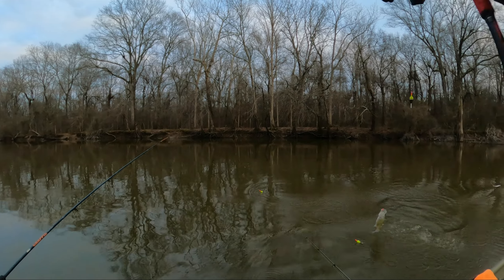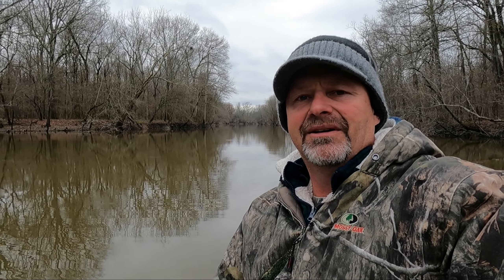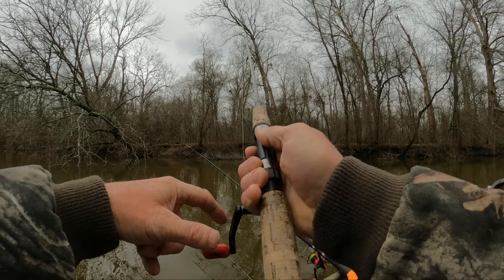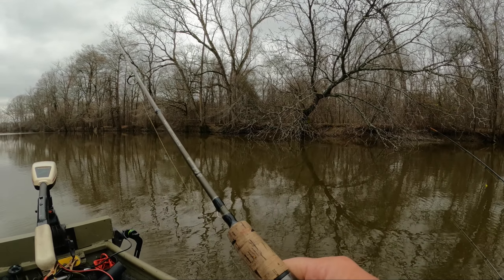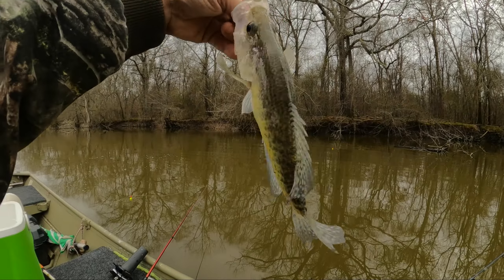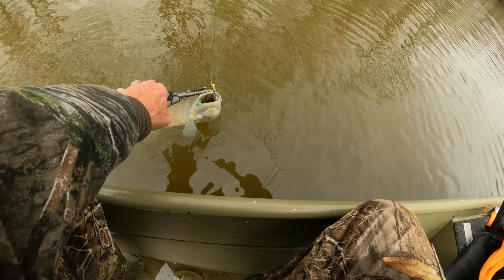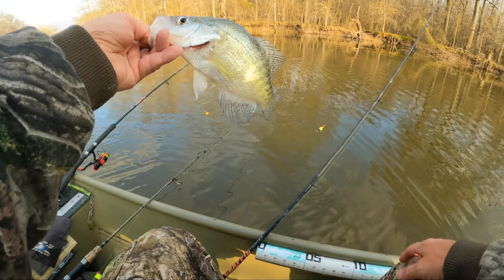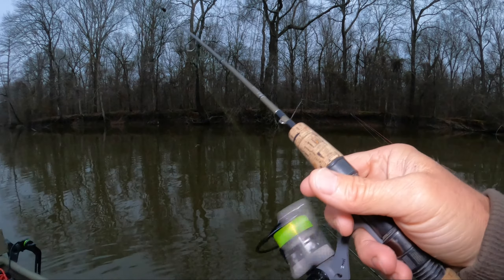Crappie fishing a New lake.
In this Video, We are fishing at a new lake hoping to find some good crappie or bluegills. I met Daniel and his Grandpa at a Different lake and they suggested I try out this new lake, So here we are. Hope you enjoy

Northland Lite-Bite Slip Bobber

Dovesun Crappie Jigs

Heated Vest

MY FISHING GEAR :
*BERKLEY GULP ALIVE Bait 1 INCH Emerald Shiner Minnow 2 jar Bundle

*Berkley Power Bait Power Minnow 2"

*Berkley Gulp! Alive! Minnow Fishing Soft Bait

*Camping/Fishing Fan

*CRAPPIE FISHING RODS
5' 6" Shakespeare Micro Series Rod
Zebco Crappie Fighter Spinning Rod

Spinning reel : Abu Garcia MAX STX 10 - box

*FISH SCALE
*HEETA Waterproof Fish Scale